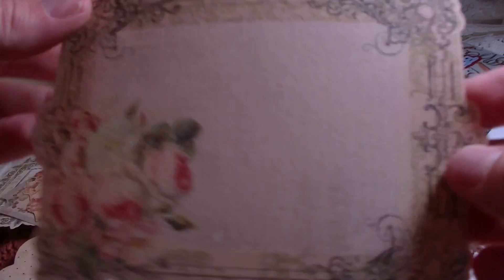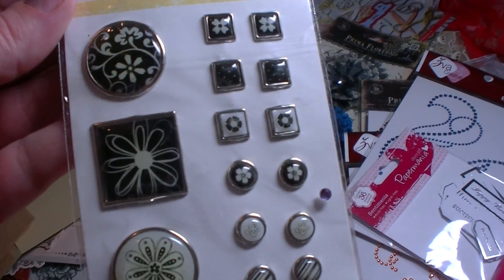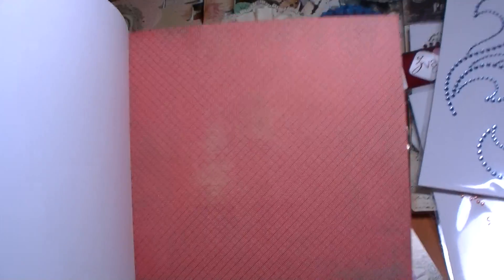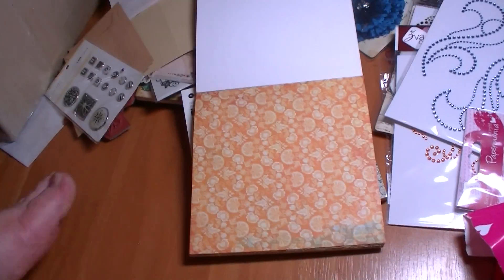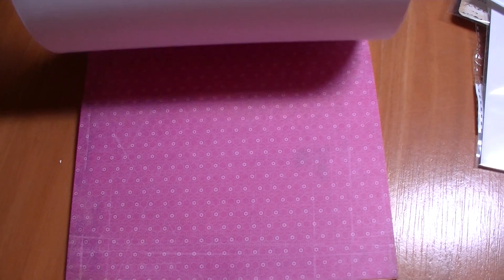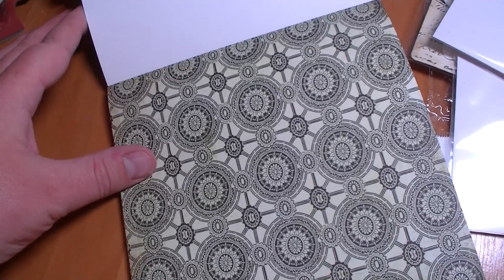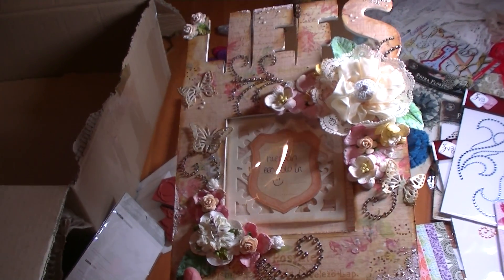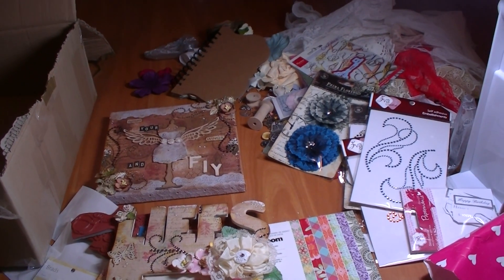Swap with Marley, Final part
This is the last part of my beautifull swap with Marley. Sorry for it being so long. I'm not really good at making video's. Marley thanks again for all the beautifull goodies and the gorgeou projects. I love everything. Thanks everyone for watching, greetings and hugs (Scrappy) Cindy